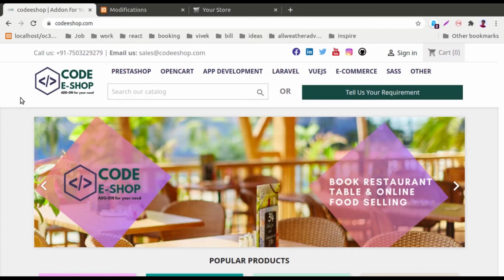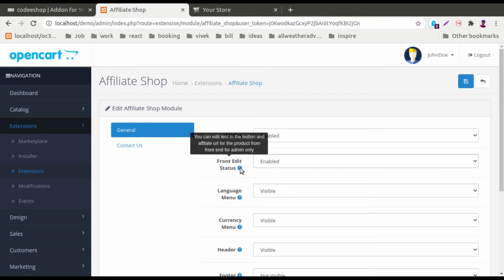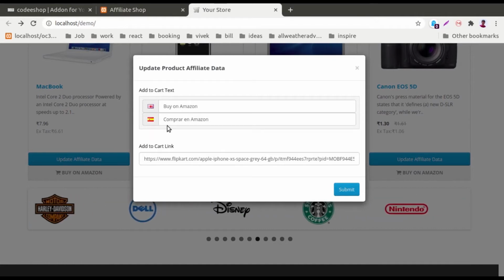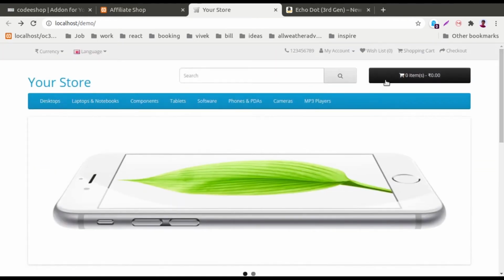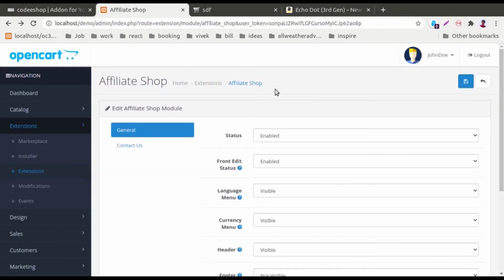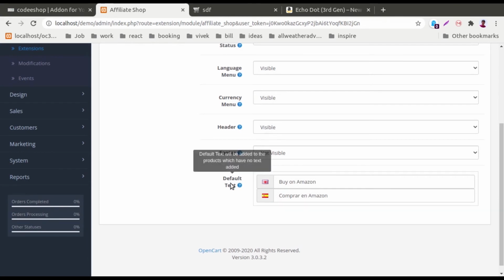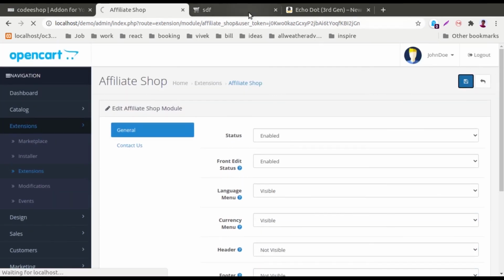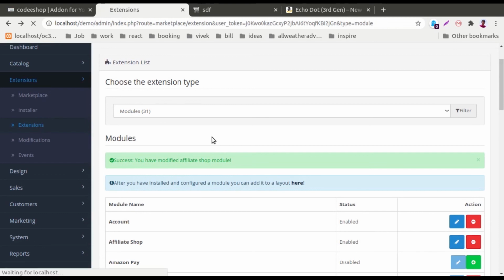Affiliate Shop | Opencart | Opencart Extension | Code e-Shop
Features of Opencart Module
- Admin can change Header by displaying header or removing it
- Admin can change footer by displaying header or removing it
- Admin have option to edit product data ( affilate link for button and add to cart text ) in the front end by ( being logged in the admin end and then going to front end to make changes )
- Admin have option to remove Language Menu in Header or remove it
- Admin have option to remove Currency Menu in Header or remove it
- Removed Add to Wish list button (for every product)
- Removed Compare this Product button (for every product)
- Admin can add default text in multilanguage that will be added to the product which are added previously
- *Add to Cart* button can be renamed from the admin end.
Ex Buy on Amazon or Buy on Flipkart ...etc
- Admin can add product link where each product will redirect on click *Add to Cart* button. Ex: When user clicks on "Canon EOS 5D" it should go to amazon/flipkart link based on link added at backend in admin section.

To know about module installation you can check Opencart Documentation for this given